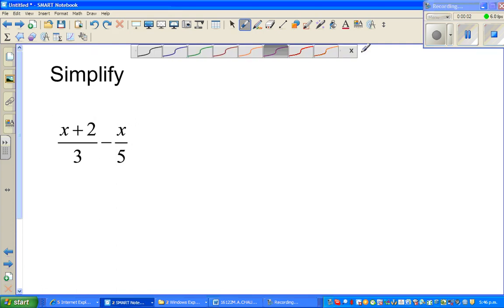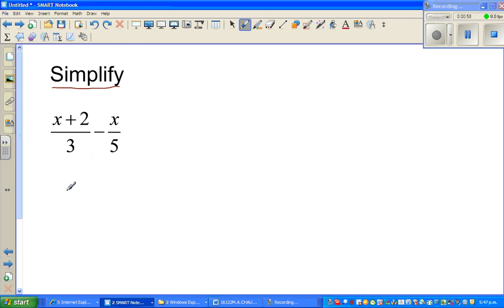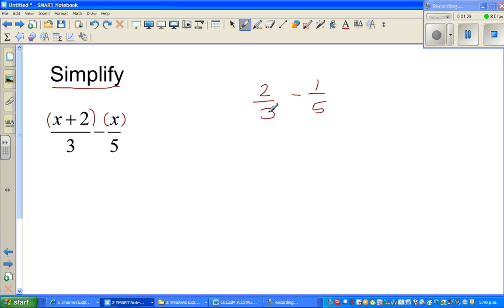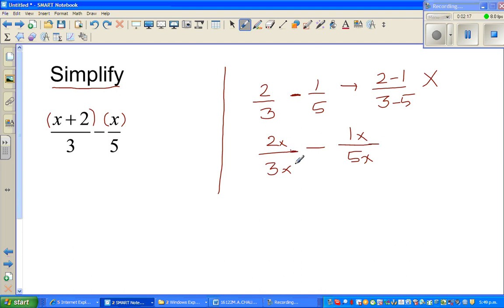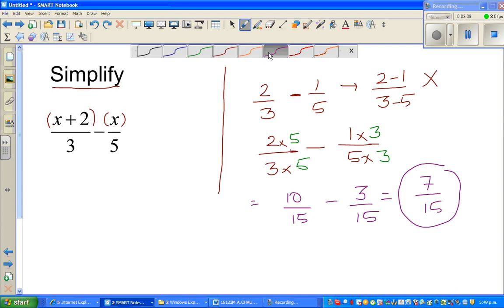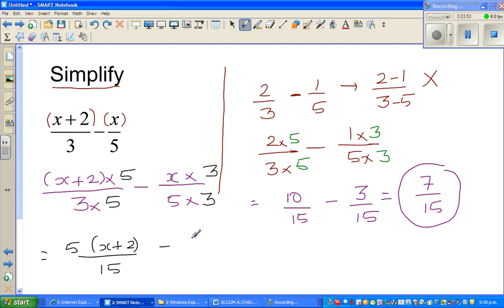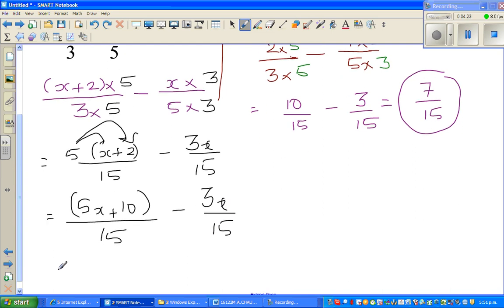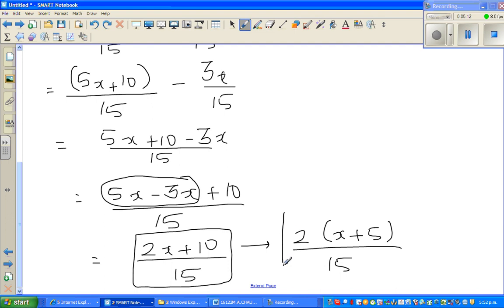Simpifying algebraic expression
In this video I have shown how to simplify a rational expression